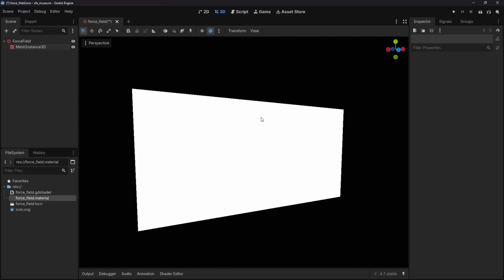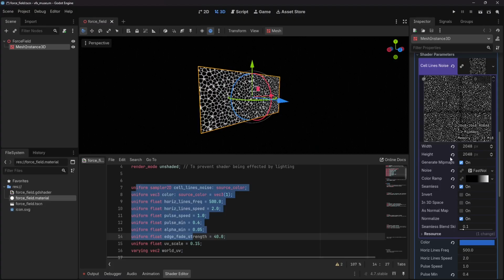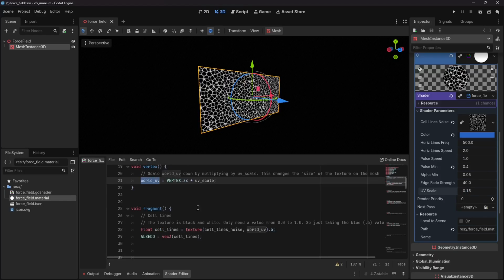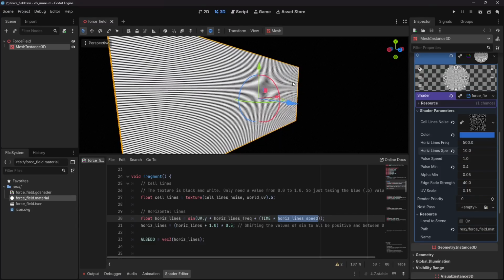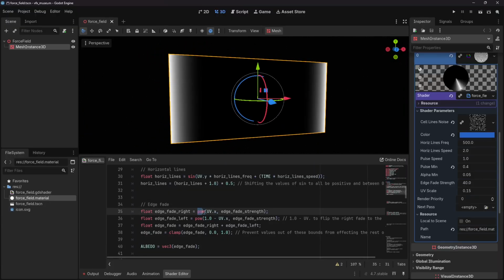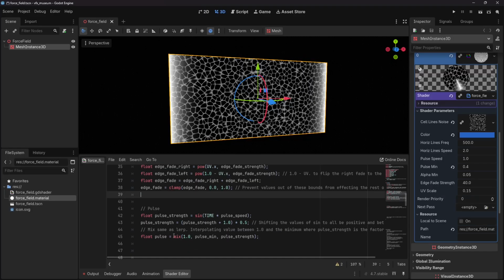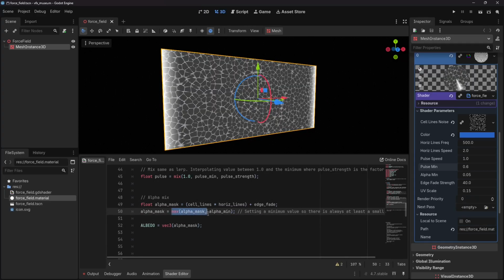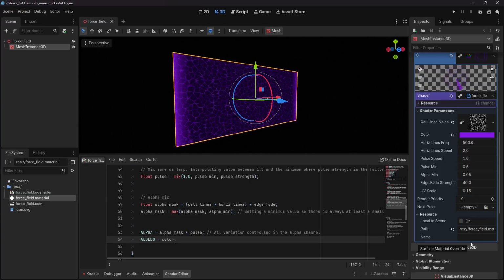Godot Force Field Shader Tutorial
Showing how I created this force field/energy barrier shader in godot 4